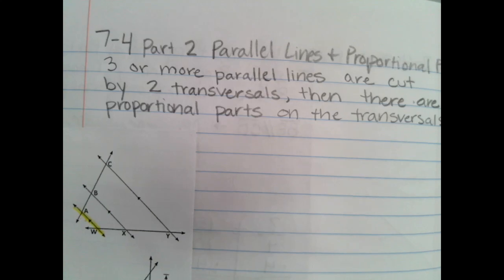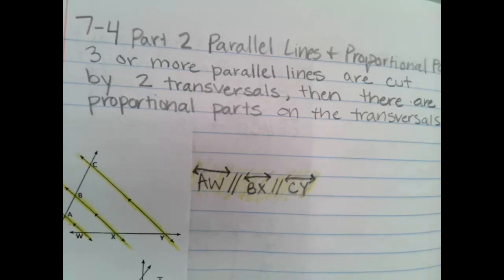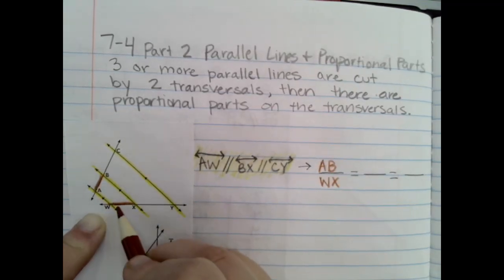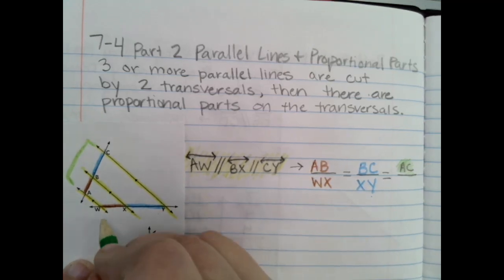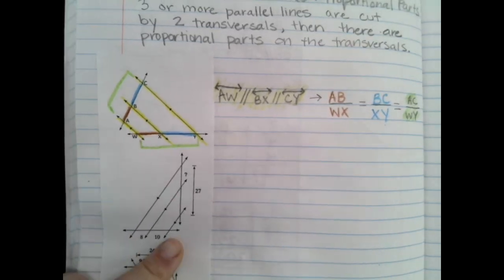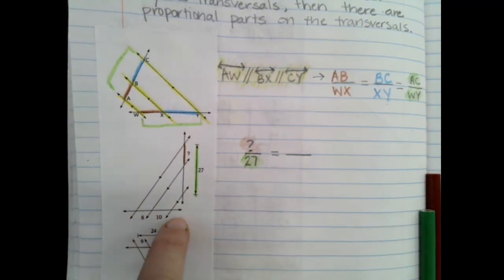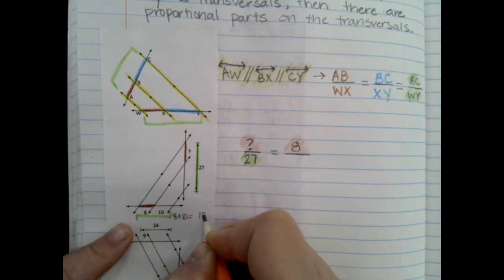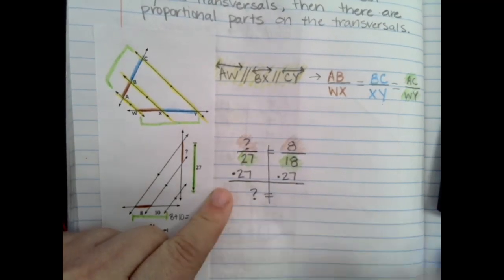7-4 Part 2 Parallel Lines & Proportional Parts (1/27/25)